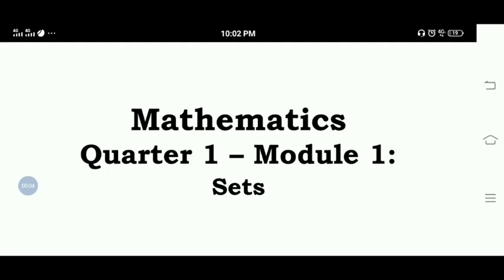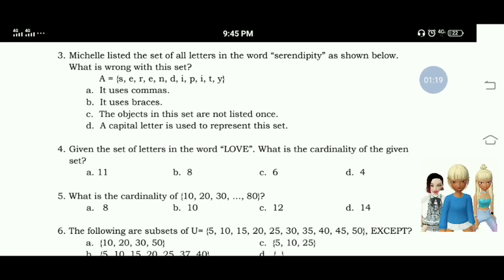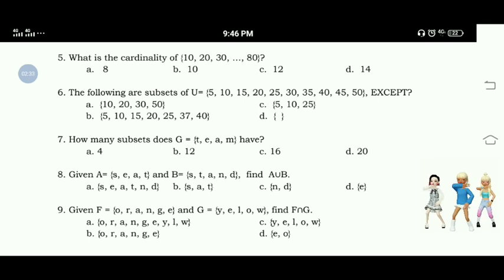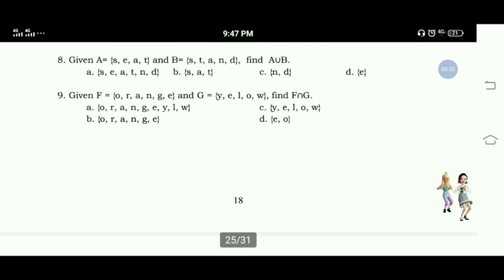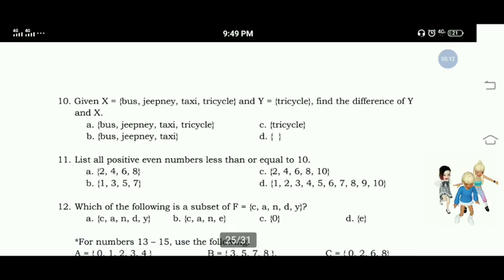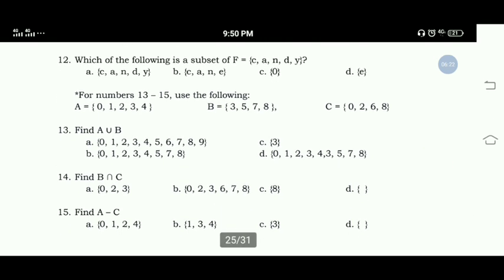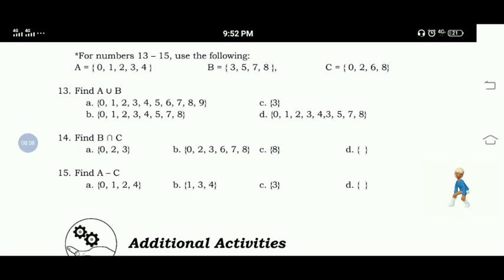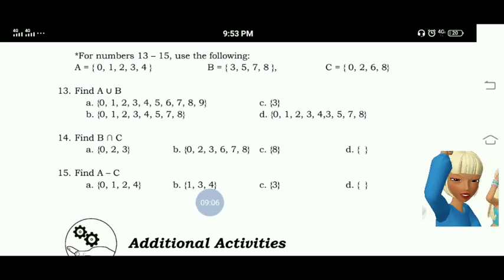SETS - Summative Test (Mathematics 7) | Reviewer/StudyGuide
Reviewer/StudyGuide for Summative Test
Mathematics 7 - Sets (Module 1)

Credits to DepEd Central Office